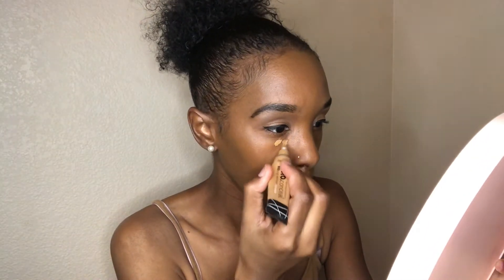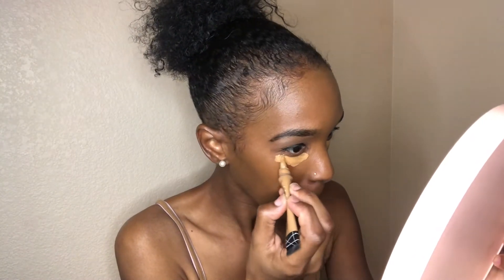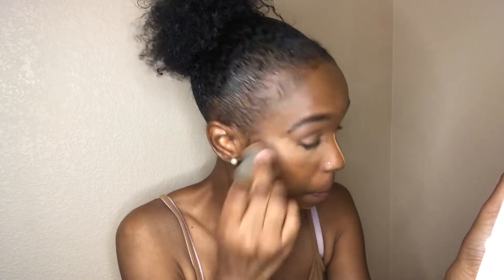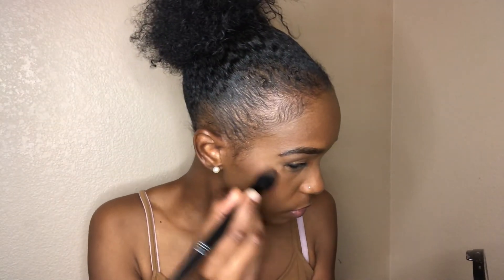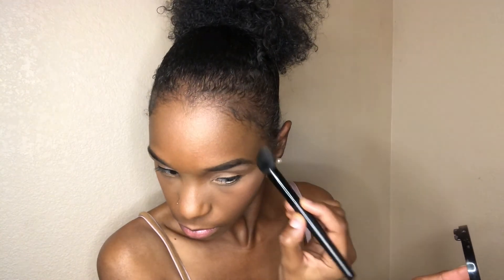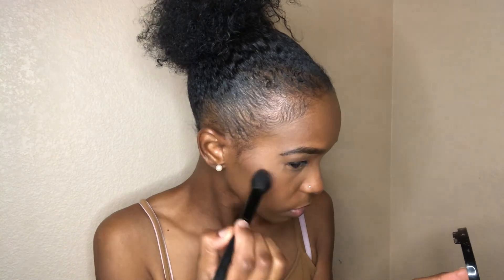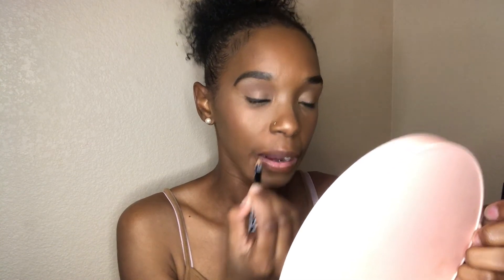FOUNDATION ROUTINE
PRODUCTS USED: NEUTROGENA WATER GEL
MAYBELLINE MASTER PRIME PRIMER
LOREAL INFALLIBLE 24HR WEAR FOUNDATION
LA GIRL CONCEARLER IN FAWN
MAYBELLINE FIT ME LOOSE SETTING POWDER
MAC MINERALIIZE SKINFINISH IN DARK DEEP
ELF BLUSH IN DARK
WET N WILD HIGHLIGHTER
NYX LIP LINER IN BROWN
JUNGER ROCK LIP GLOSS IN FEARLESS